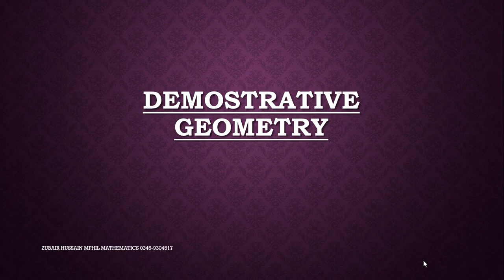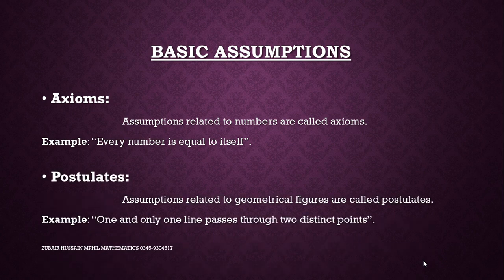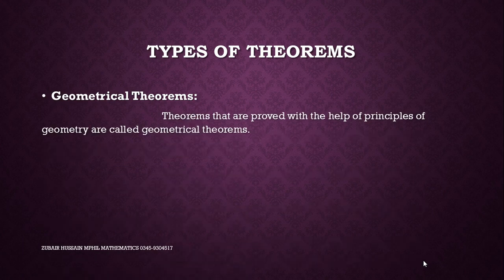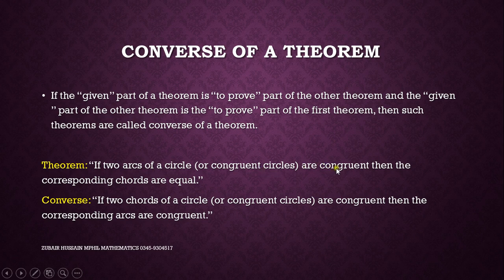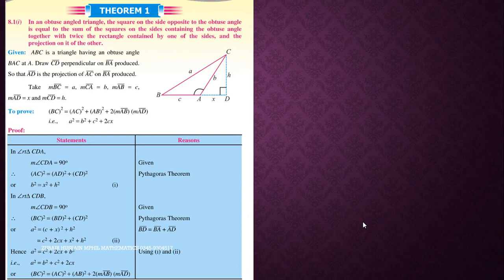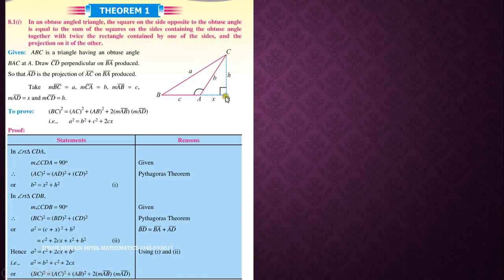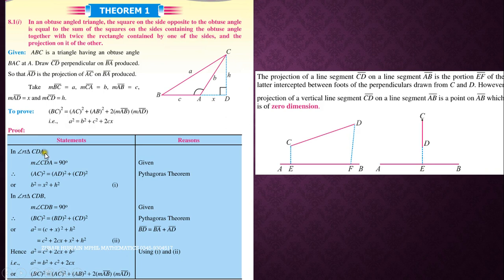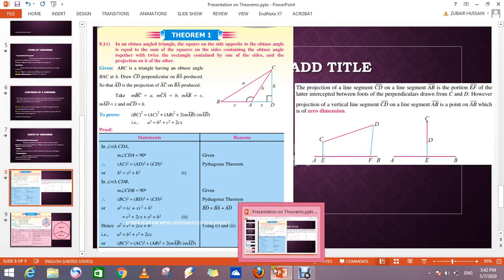What is a Theorem? concept of theorem.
This video explains concepts of theorem, basic assumptions, postulates, parts of theorem etc;